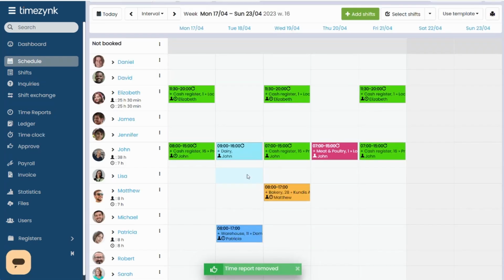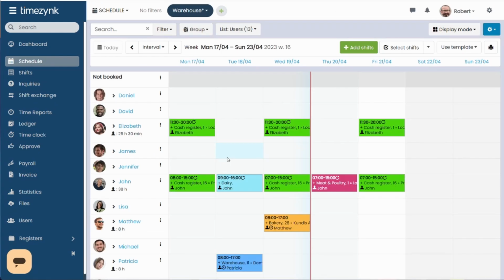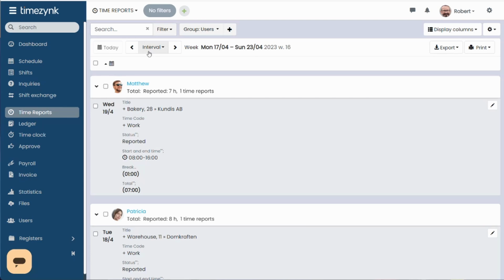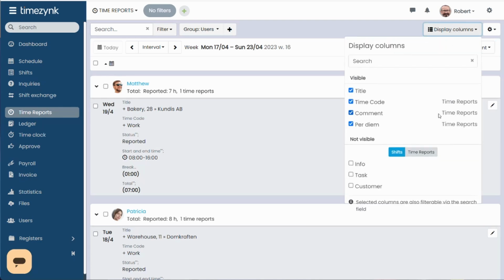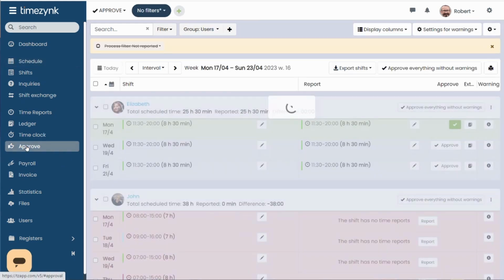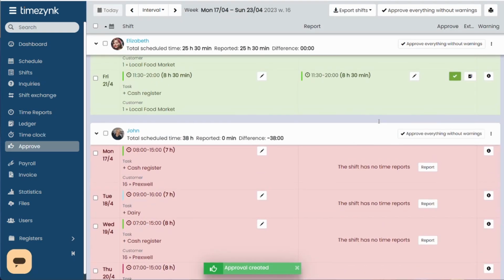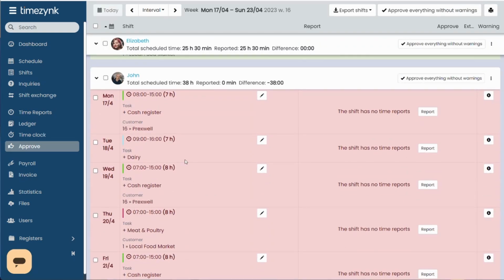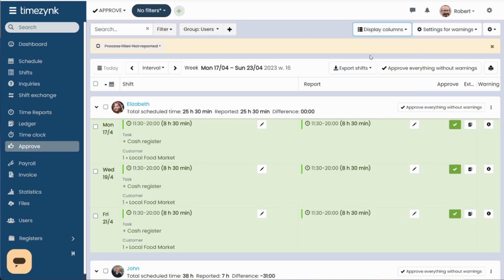Time reports and approve shifts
Do you as a manager want an overview of the worked hours or need to obtain a solid foundation for payroll or invoicing?
In this video you will learn all about time reports and the approval of shifts and how Timezynk can help simplify your workforce management and turn chaos into peace of mind!